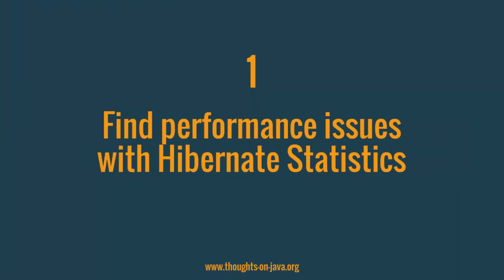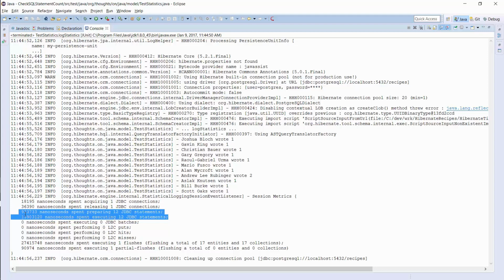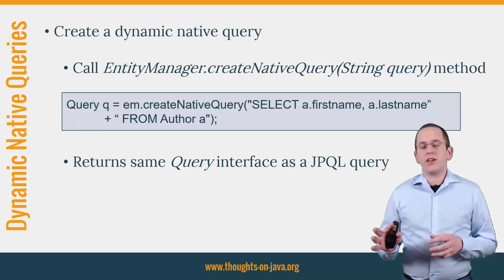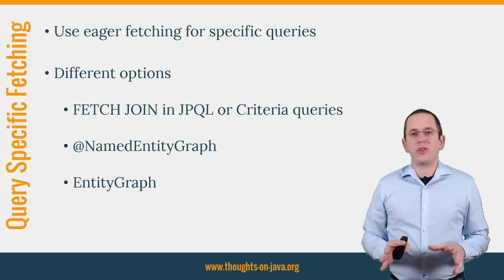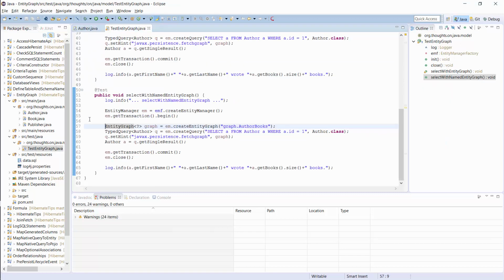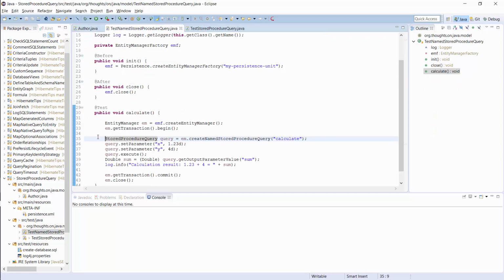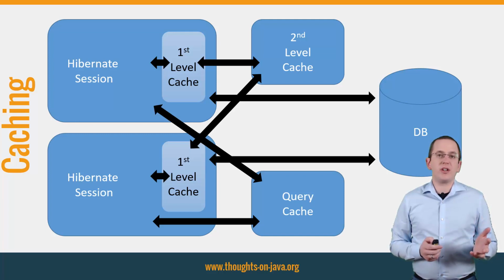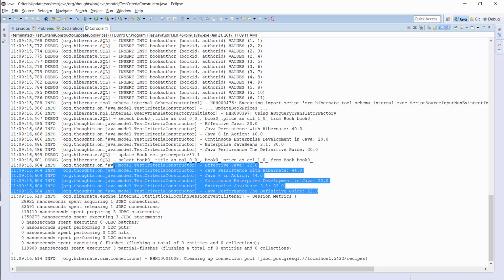7 Tips to improve your Hibernate performance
Implementing the persistence tier with Hibernate is easy. You just need to add a few annotations to map a database table.
Getting a good performance out of it requires more knowledge. But don’t worry, the most common reasons for performance issues are not that difficult to fix. I will show you 7 Tips that will help you to speed up your persistence tier in this video.

Join the free Member Library and download a cheat sheet with the tips of this video